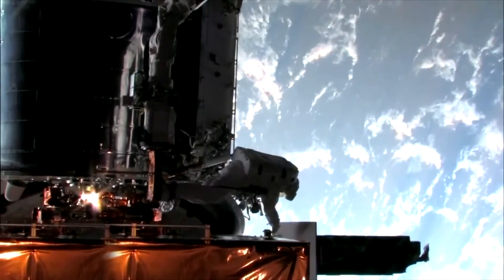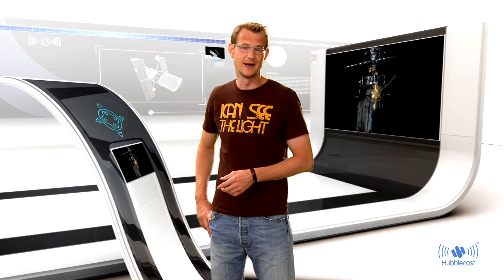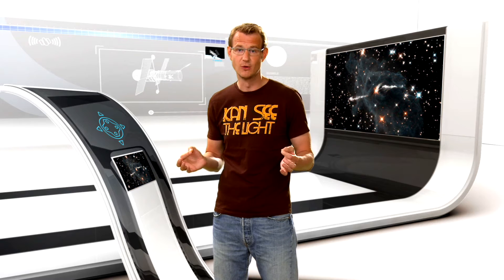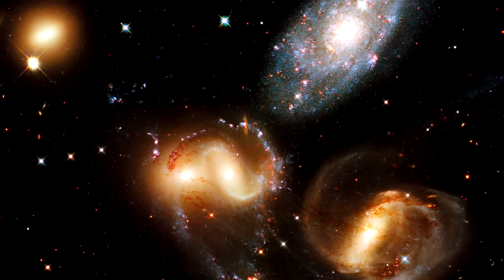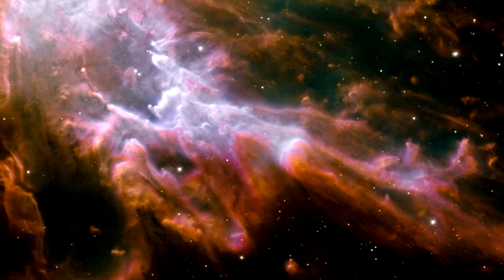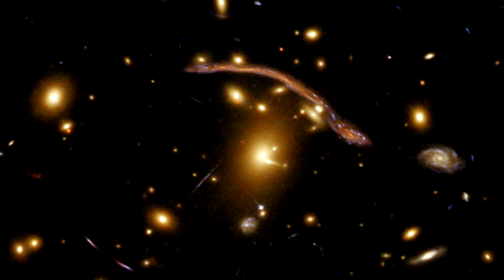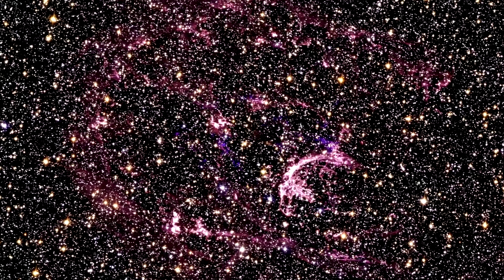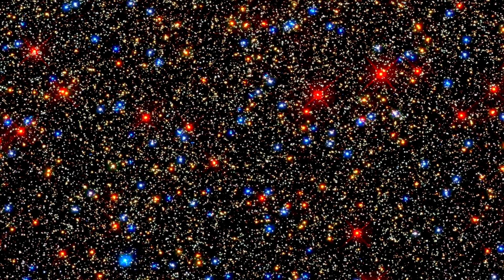Rebirth of an icon: Hubble's first images since Servicing Mission 4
09-Sep-2009: Astronomers today declared the NASA/ESA Hubble Space Telescope a fully rejuvenated observatory ready for a new decade of exploration, with the release of observations from four of its six operating science instruments.

"This is one more important step in the confirmation of this wonderful mission. We Europeans are proud to be part of this and heartily congratulate the engineers, astronauts and scientists who got us to this point," said ESA's Director of Science and Robotic Exploration, David Southwood.

Topping the list of exciting new views are colourful multi-wavelength pictures of far-flung galaxies, a densely packed star cluster, an eerie "pillar of creation" and a butterfly-shaped nebula. Hubble's suite of new instruments now allows it to study the Universe's across a wide swath of the light spectrum, from ultraviolet light all the way to near-infrared light. In addition, scientists released spectroscopic observations that slice across billions of light-years to map the structure of the cosmic web that permeates the Universe and also the distribution of the chemical elements that are fundamental to life as we know it.

"This marks a new beginning for Hubble," said Ed Weiler, associate administrator for NASA's Science Mission Directorate at NASA Headquarters. "The telescope was given an extreme makeover and is now significantly more powerful than ever — well equipped to last well into the next decade."

The new instruments are more sensitive to light and therefore will significantly improve Hubble's observing efficiency. The space telescope is now able to complete observations in a fraction of the time that was needed with earlier generations of Hubble instruments. Therefore the space observatory today is significantly more powerful than it has ever been.

"We couldn't be more thrilled with the quality of the images from the new Wide Field Camera 3 (WFC3) and the repaired Advanced Camera for Surveys (ACS), and the spectra from the Cosmic Origins Spectrograph (COS) and the Space Telescope Imaging Spectrograph (STIS). The targets we've selected to showcase Hubble's capabilities reveal the great range of capabilities in our newly upgraded Hubble," said Keith Noll, leader of the team at the Space Telescope Science Institute in Baltimore, USA, that planned the early release observations.

These results are compelling evidence of the success of the STS-125 Servicing Mission in May, which has brought the premier space observatory to the peak of its scientific performance. Two new instruments, the WFC3 and COS, were installed, and two others, the ACS and STIS, were repaired at the circuit board level. Mission scientists also announced today that the Near Infrared Camera and Multi-Object Spectrometer (NICMOS) was brought back into operation during the three months of calibration and testing.

"On this mission we wanted to replenish the 'toolkit' of Hubble instruments that scientists around the world rely on to carry out their cutting-edge research," said David Leckrone, Senior Hubble Project Scientist at NASA's Goddard Space Flight Center in Greenbelt, USA. "Prior to Servicing Mission 4 we had only three unique instrument channels still working, and today we have a total of 13. I'm very proud to be able to say, 'mission accomplished'."

For the past three months scientists and engineers at STScI and the Goddard Space Flight Center have been focusing, testing and calibrating the instruments. Hubble is one of the most complex space telescopes ever launched, and the Hubble Servicing Mission astronauts performed major surgery on the 19-year-old observatory's multiple systems. This orbital verification phase was interrupted briefly on 19 July to observe Jupiter in the aftermath of a collision with a suspected comet.

Hubble now enters a phase of full science observations. The demand for observing time will be intense. Astronomers look forward to using the telescope to conduct a broad range of observations: from studying the population of Kuiper Belt objects at the fringe of our Solar System, to observing the birth of planets around other stars, to probing the composition and structure of extrasolar planetary atmospheres. There are ambitious plans to take the deepest-ever near-infrared portrait of the Universe to reveal never-before-seen infant galaxies that existed when the Universe was less than 500 million years old. Other planned observations will attempt to shed light on the behaviour of dark energy, a repulsive force that is pushing the Universe apart at an ever-faster rate.